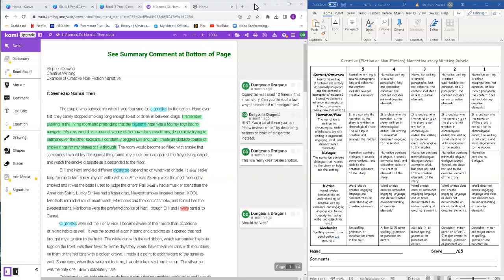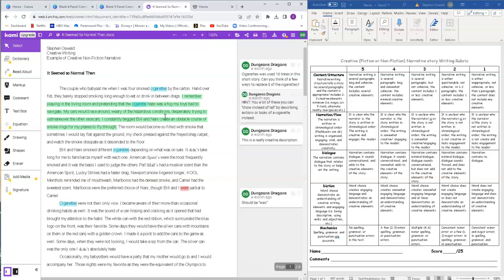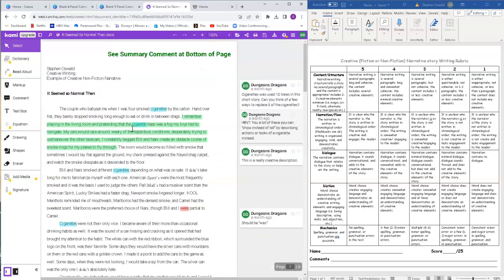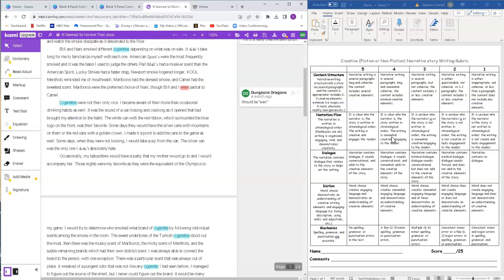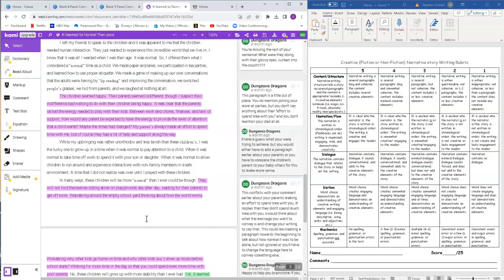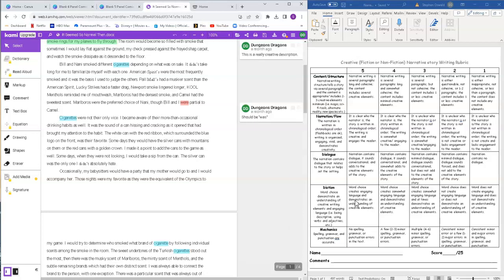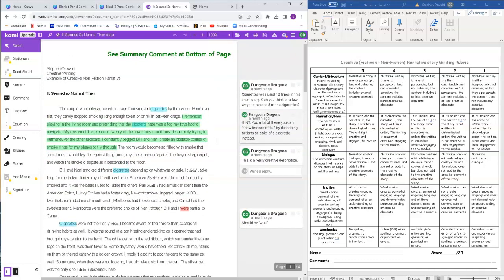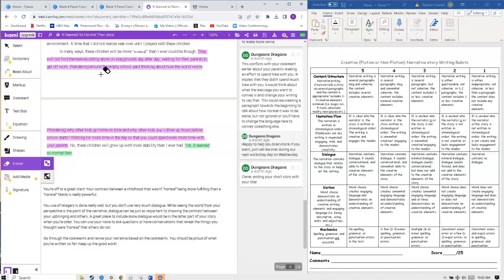Kami and Narrative Writing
Educational video highlighting the uses of Kami as well as the expectations for the Narrative Writing piece.